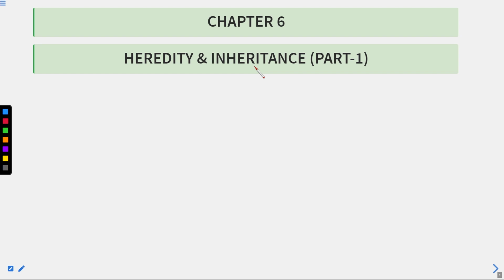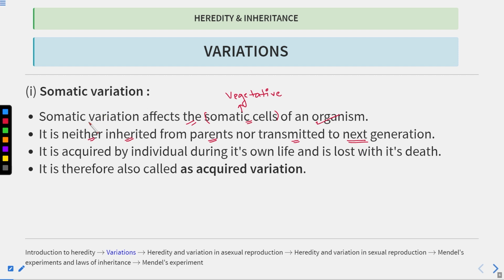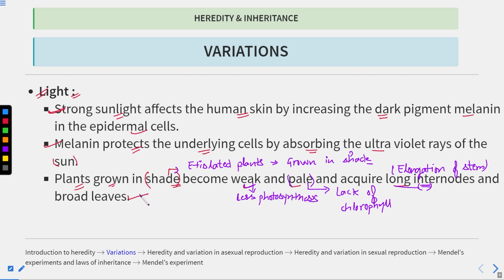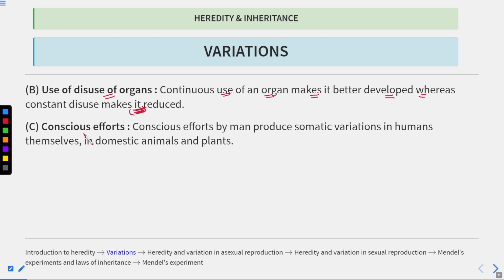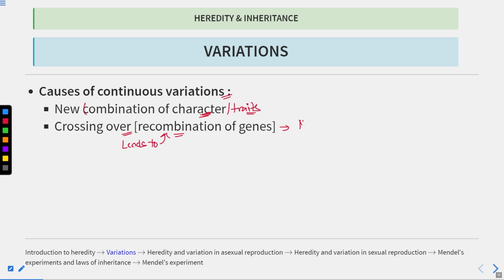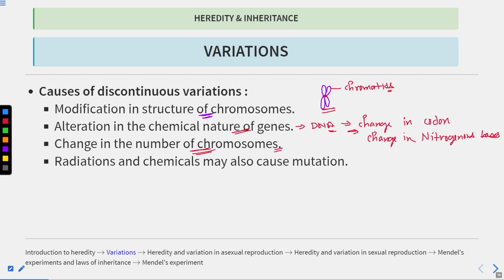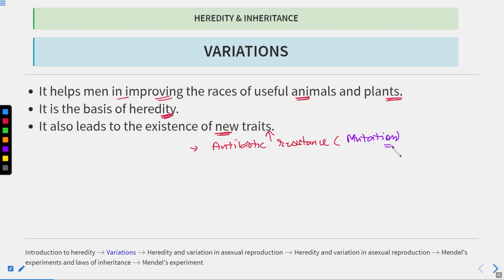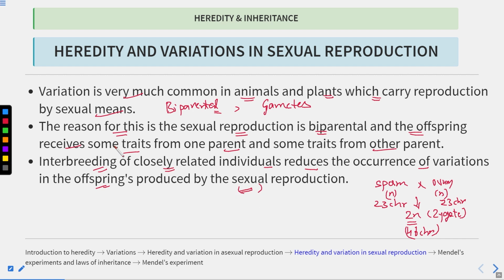Heredity and Inheritance: Introduction Part 1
Subject: Biology
Programme Name: Heredity and Inheritance
Course Name: Medical

In this video we have covered the Introduction to hereidity and Inheritance

📡 Key Features:
Syllabus-based Content